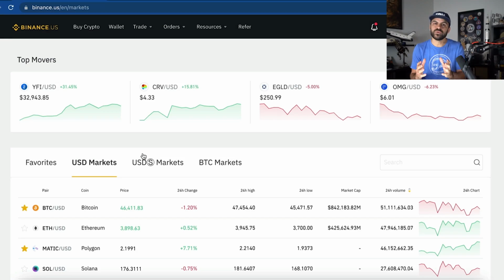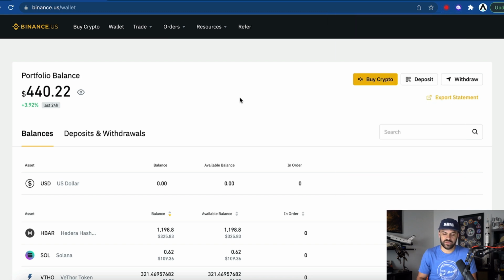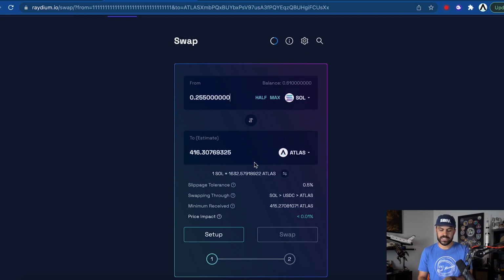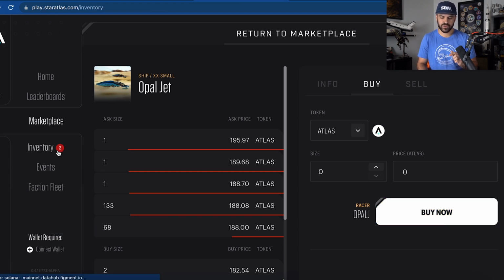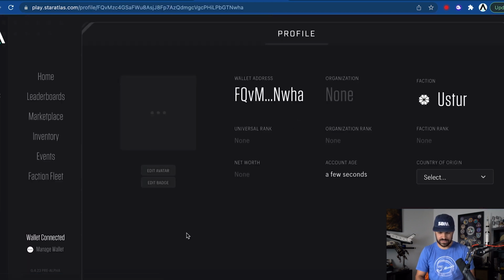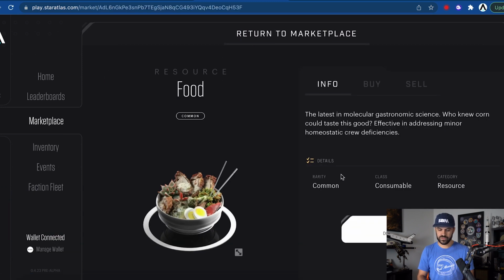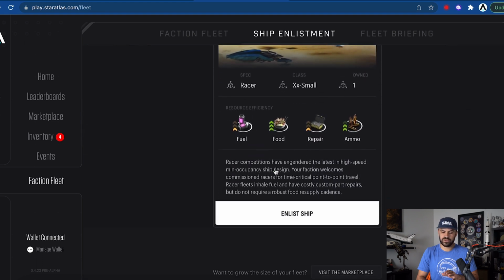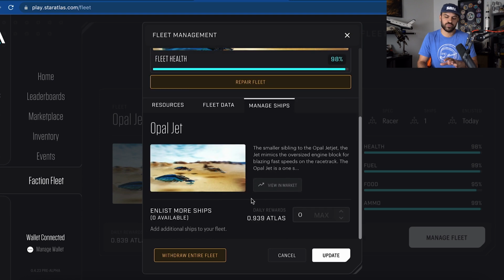How to Play Star Atlas | FULL WALKTHROUGH | Buying SOL, Buying ATLAS, Buying Ships & Staking Ships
In this video, I teach you how to:
- Buy SOL 1:00
- Download Phantom Wallet 1:29
- Move SOL to your Phantom Wallet 2:26
- Convert SOL to ATLAS 3:30
- Buy ships 5:00
- Join a Faction 6:50
- Stake your ships 8:05